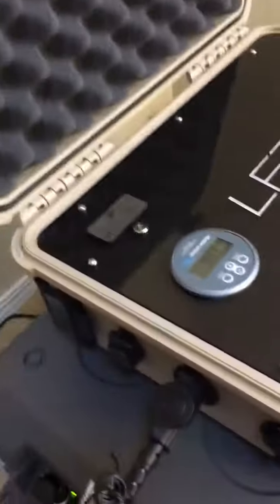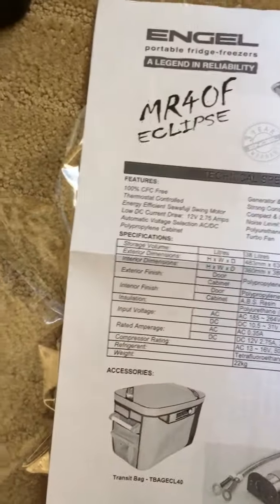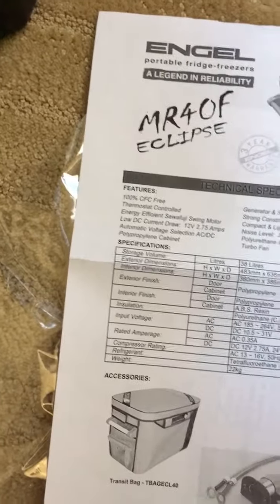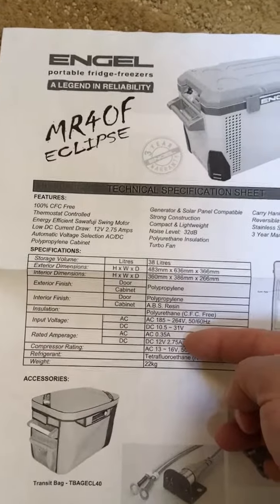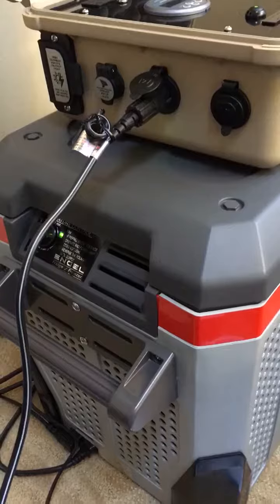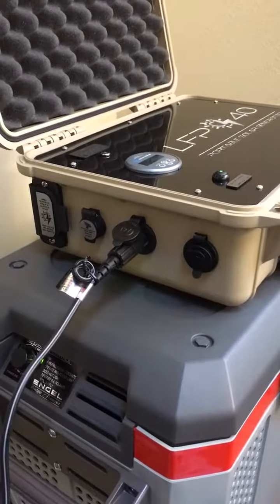Part 5 Engel MR040 fridge/freezer test with LFP 40 Solar Generator